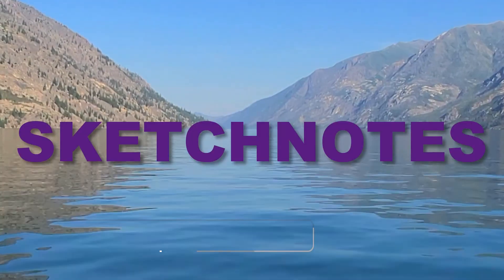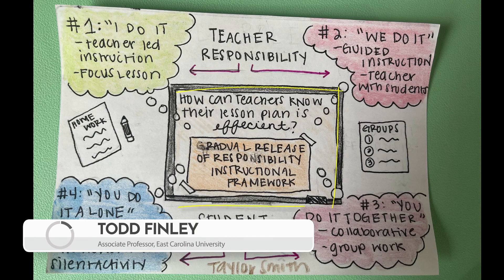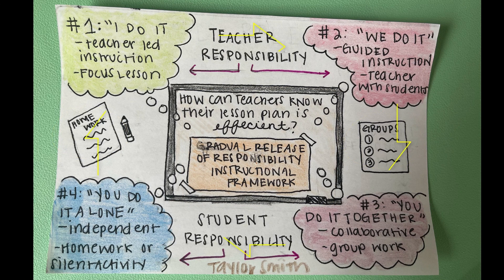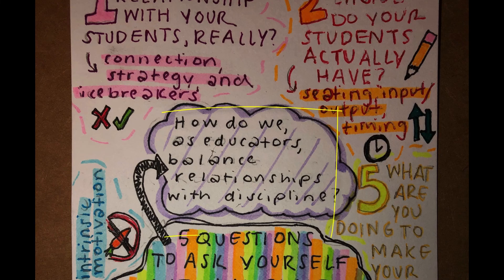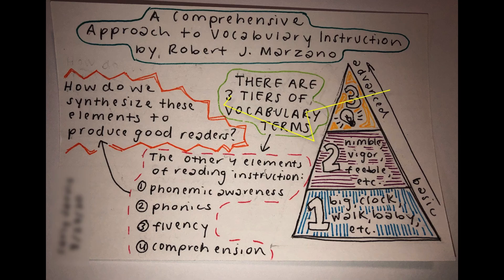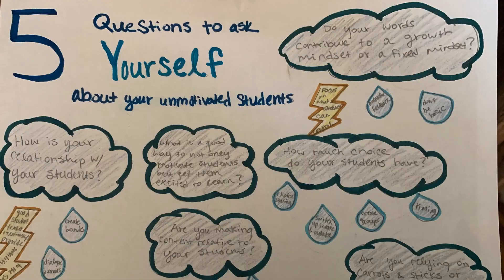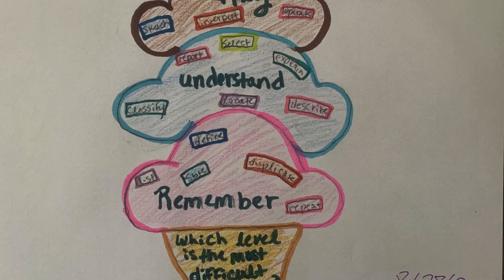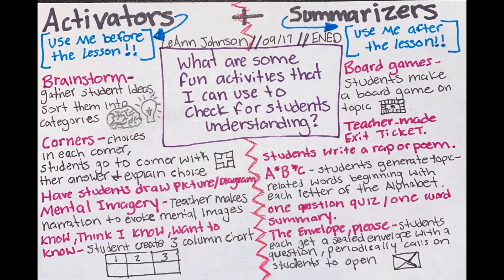3-2-1 Video - Todd Finley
In this 3-2-1 Video, Todd Finley demonstrates how his students use sketchnotes to measure student learning and drive authentic in-class discussions.